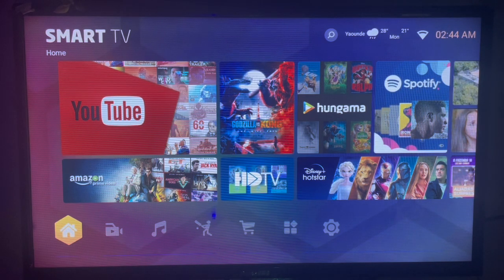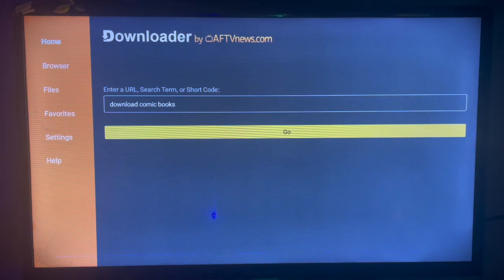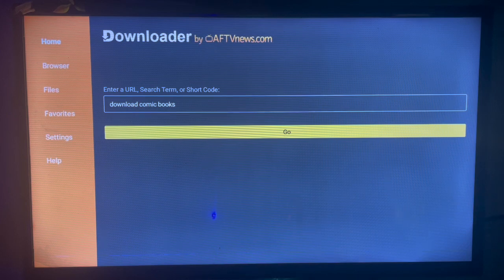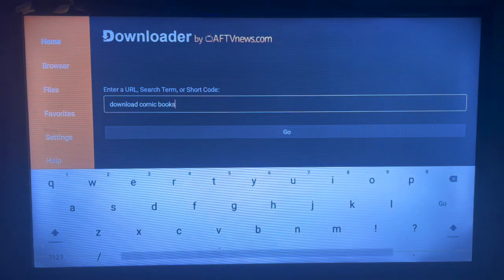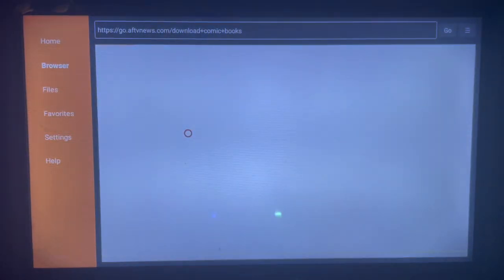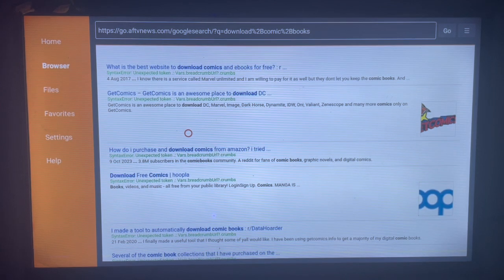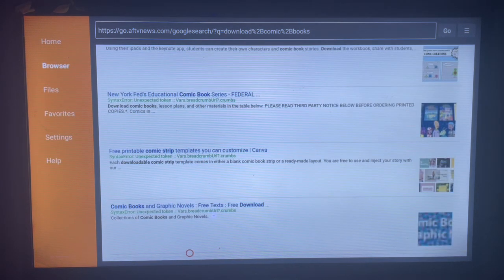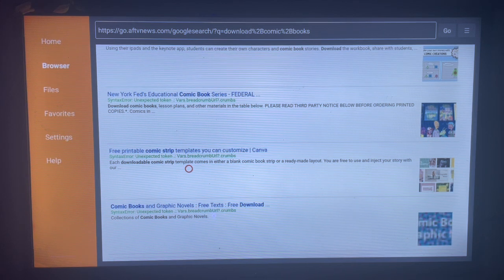How to Download ANYTHING on Your Smart TV in 2025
In this tutorial, I will show you How to Download on Smart TV 2024 . If you have been searching for it, in this video, you will learn How to Download anything on Smart TV. Download Music, Videos, Movies, Apps, Documents, Files on Smart tv at Ease